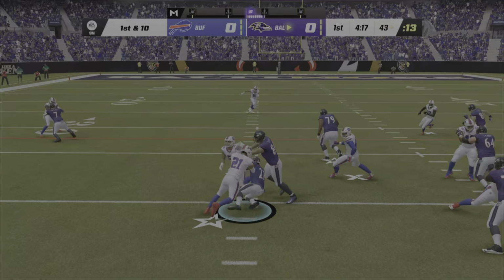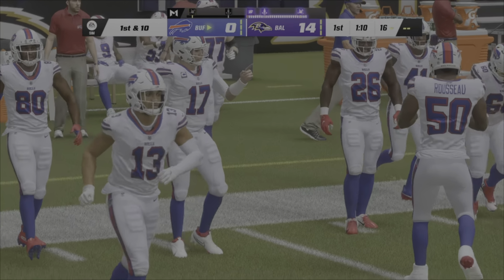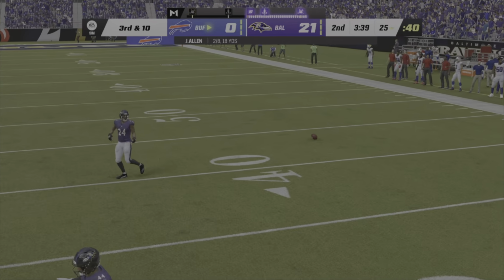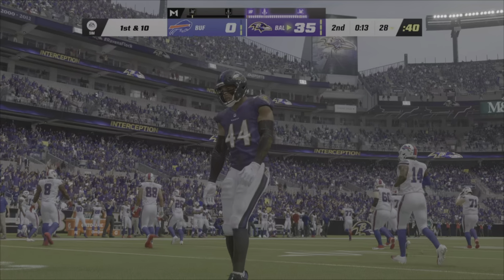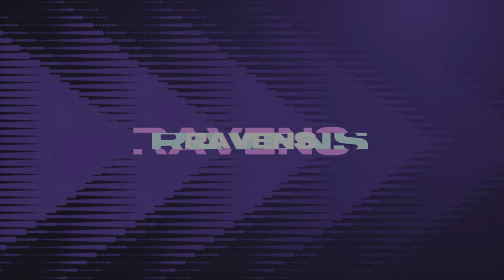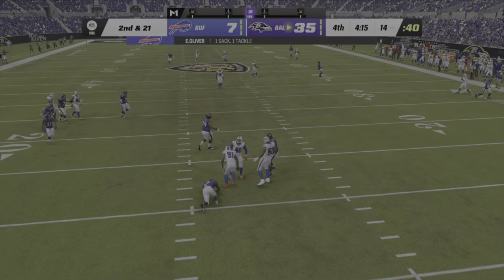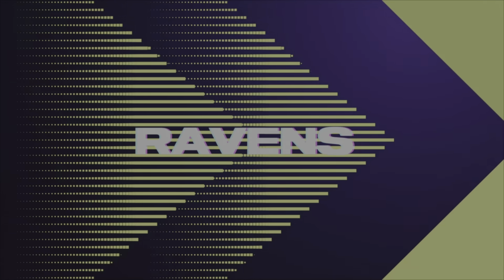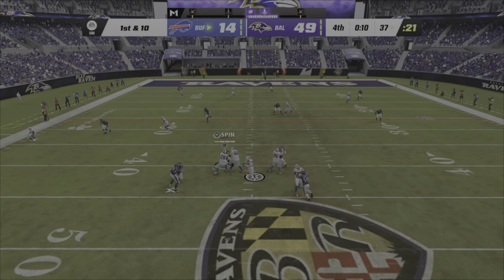Bill's Mafia Meets The Ravens Nation . Madden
Ravens Nation It's time to make some noise hopefully this is our year thanks for watching hopefully y"all enjoy the video check out my channels for more MaddenFootball and other games you might like